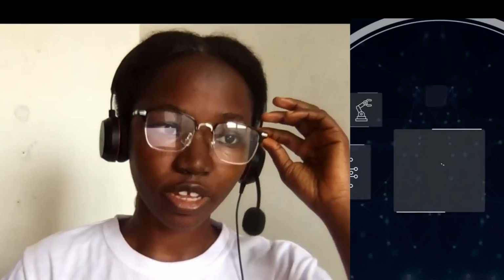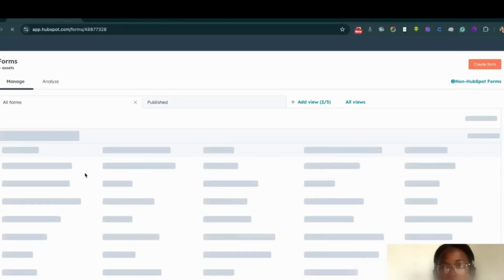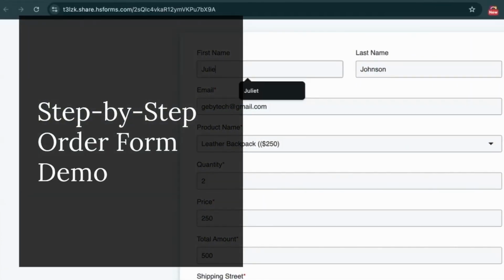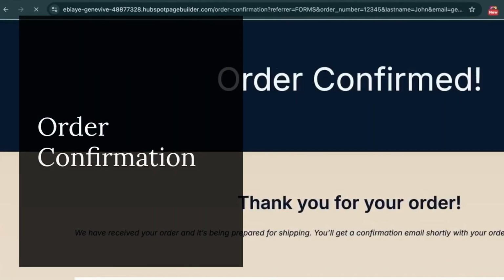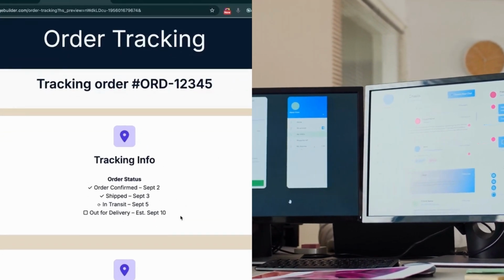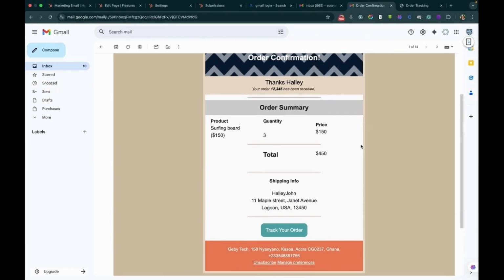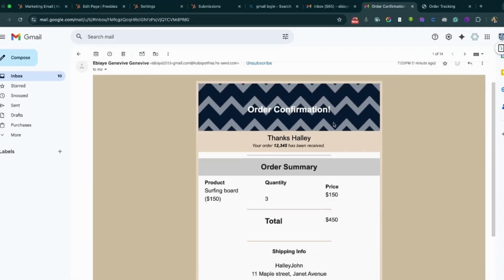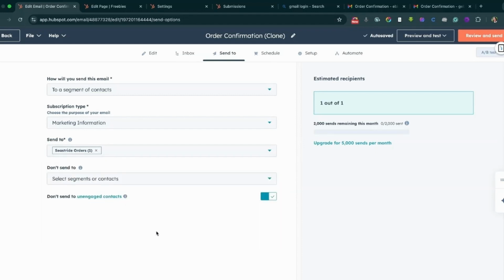No Shopify? Try HubSpot! Build a Free Order Confirmation System (Step-by-Step)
If you run a small business but don’t use Shopify or WooCommerce, this video is for you!
I’ll show you how to build your own order confirmation system using HubSpot’s free tools, no coding, no paid plans needed.

Learn how to replicate an order confirmation experience similar to those on ecommerce platforms using the free plan of hubspot crm. This tutorial walks through setting up forms and order summaries using email automation. Perfect for small businesses looking to improve their ecommerce strategy with hubspot marketing automation.

You’ll learn how to:
✅ Create a custom order form that stores customer details in HubSpot
✅ Send an automated confirmation email
✅ Redirect customers to a thank-you and tracking page

Perfect for:
🛍️ Small business owners
📱 Instagram & Facebook sellers
🧾 Service providers

💬 Tell me — what do you sell online? I might feature your type of business next!